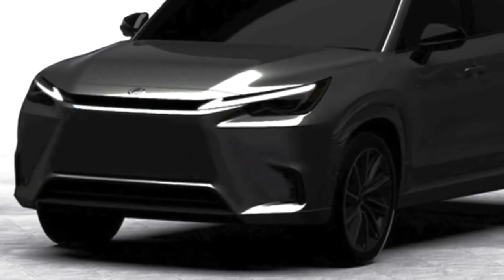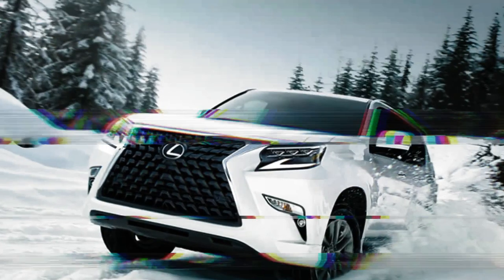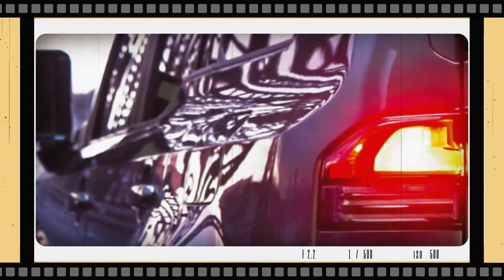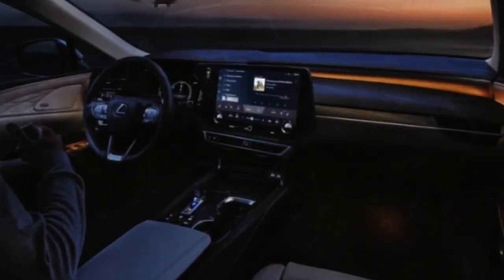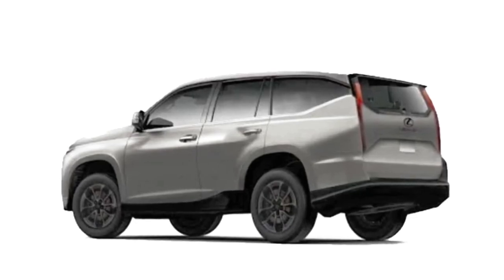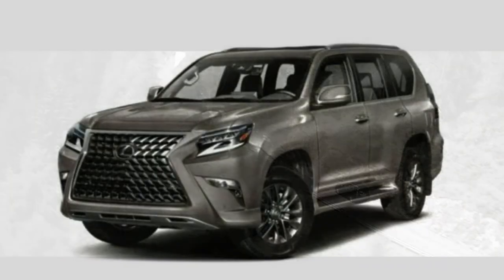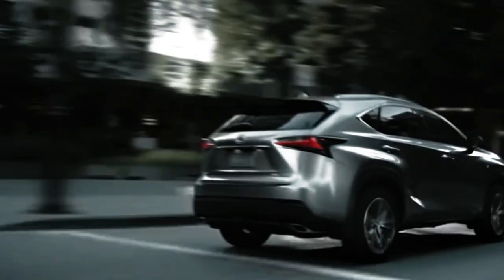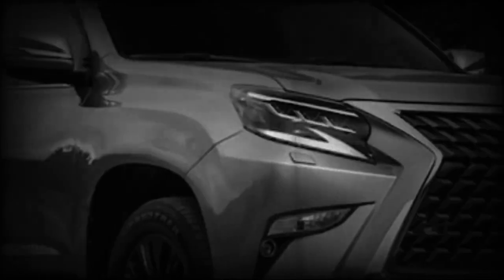2024 Lexus GX What’s New? Will the Lexus GX be redesigned for 2024?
2024 lexus GX What’s New? Will the Lexus GX be redesigned for 2024? @QUOTESUNIVERSE88